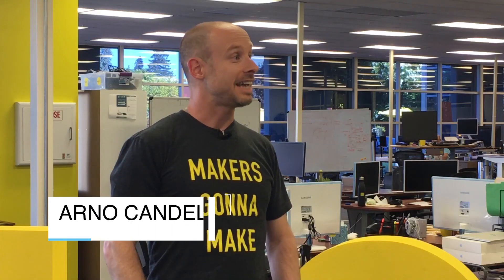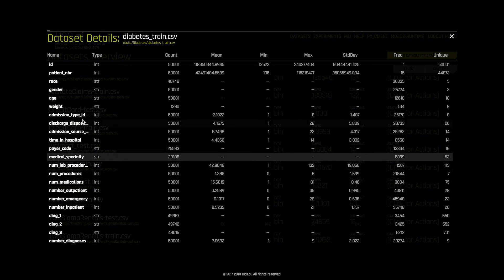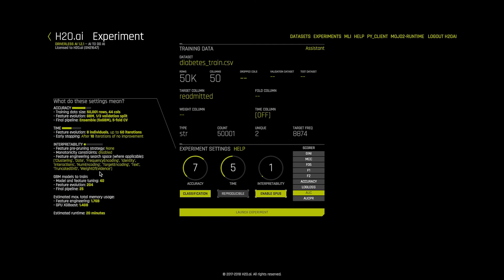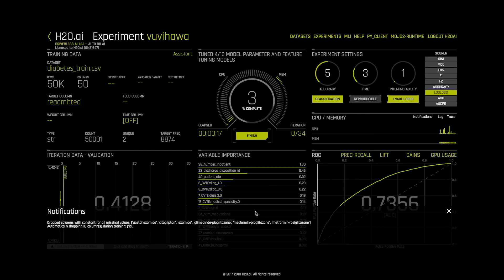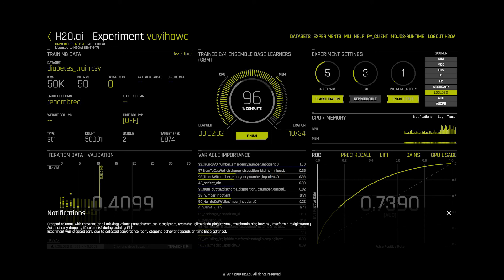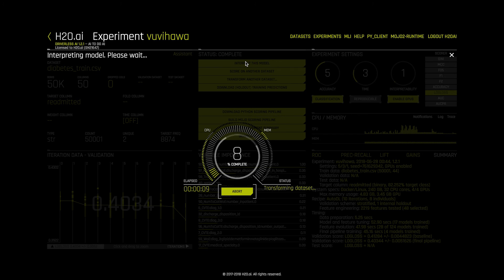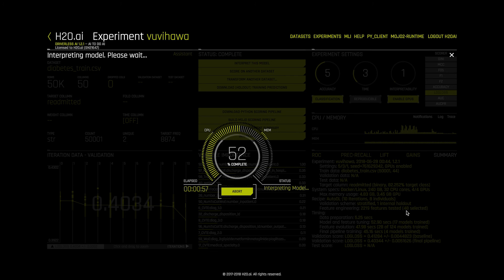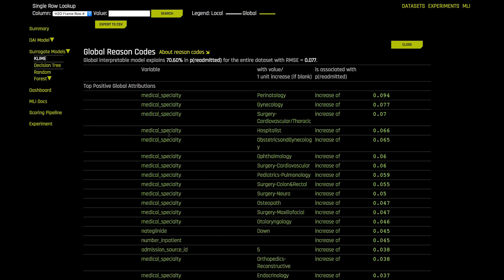[Demo] Predicting Healthcare Outcomes with H2O.ai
In June 2018, a team from ActualTech Media was invited to the offices of H2O.ai to view a demo of how H2O.ai software can be used to quickly and easily build models to analyze huge data sets. Scott D. Lowe, CEO at ActualTech Media interviews Arno Candel, CTO at H2O.ai as they walk through the UI and Arno demonstrates the software's functionality using a healthcare dataset.